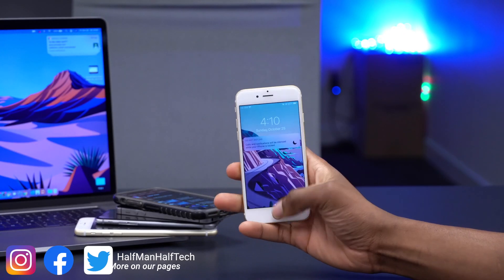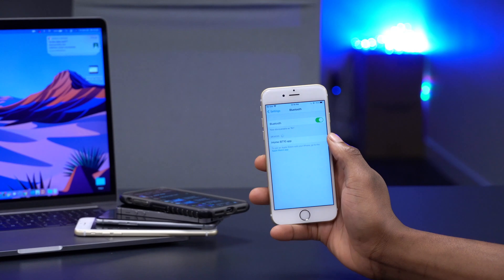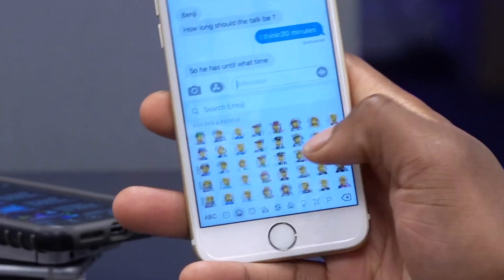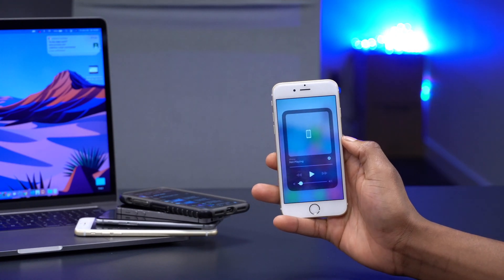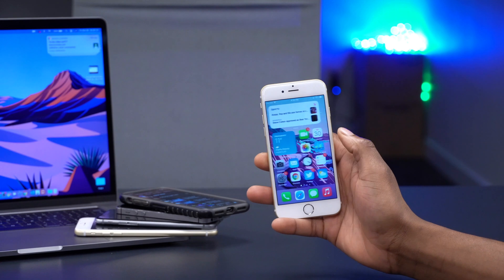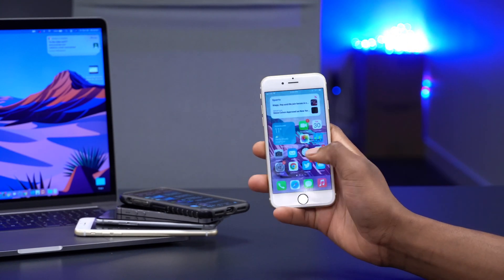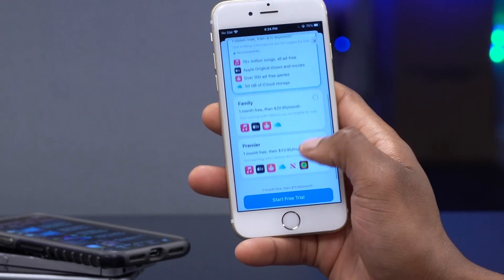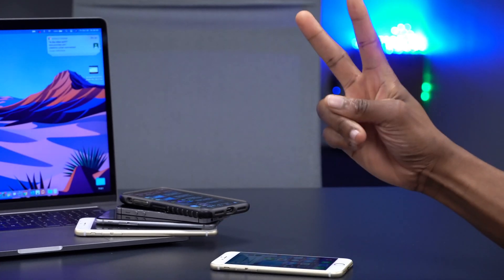iOS 14.2 is Out Now! - What's New? Update Prompt Bug Fixed !!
This video is about ios 14.2 GM

Apple is releasing iOS 14.2 GM to developer beta testers today, and to public beta testers. Notably, today’s new iOS 14.2 GM should bring a fix for the erroneous “A new iOS update is now available. Please update from the iOS 14 beta” notification that many users are seeing right now.

iOS 14.2 GM is rolling out now and can be found in the Settings application. The release of this beta is particularly notable given the notification about a non-existent update many users have been seeing for the past 24 hours.

++Time Stamps++
00:00  - IOS 14.2 GM introduction
00:32 - Update size
00:44 - update prompt bug fixed
01:10 - software changes
01:33 - new features and changes
05:37 - bugs and issues fixed
06:51 - battery performance
08:06 - device performance & speed
08:47 - Apple one subscription bundle
09:03 - When is iOS 14.2 going to be released publicly?
10:45 - conclusion and a big thanks

Here’s the full list of macOS 11 Big Sur compatible Macs:
2015 and later MacBook
2013 and later MacBook Air
2013 and later MacBook Pro
2014 and later Mac mini
2014 and later iMac
2017 and later iMac Pro
2013 and later Mac Pro